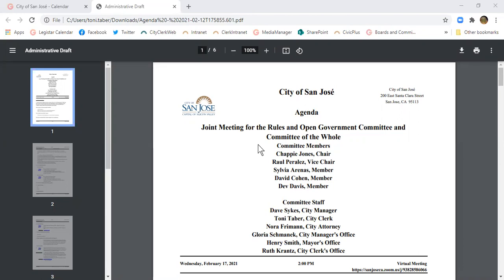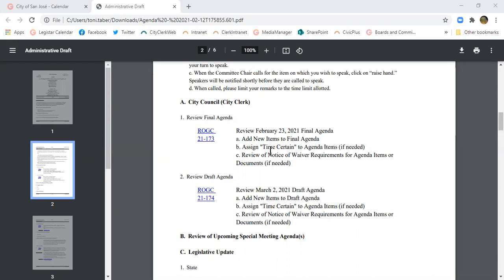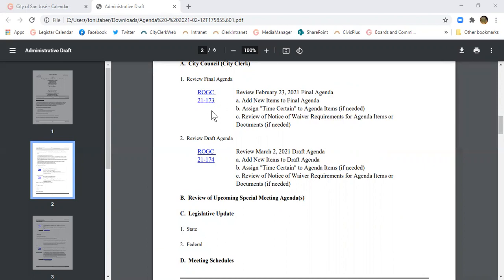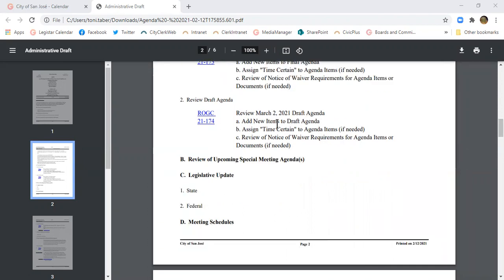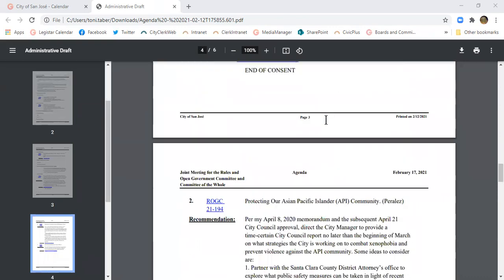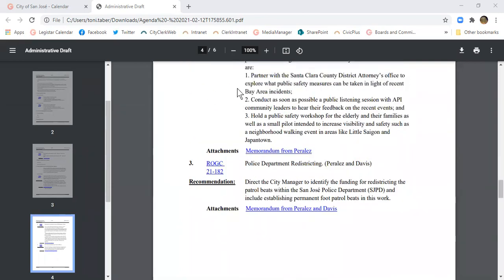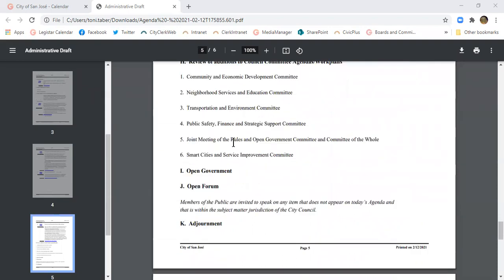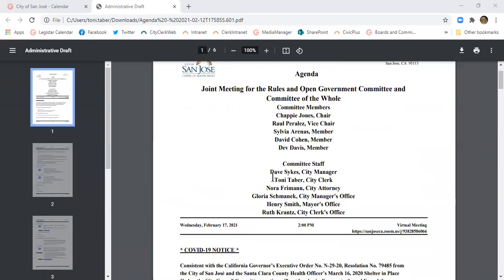How to Read a Rules and Open Government Agenda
How to read a Rules and Open Government Agenda, and when to raise your hand.